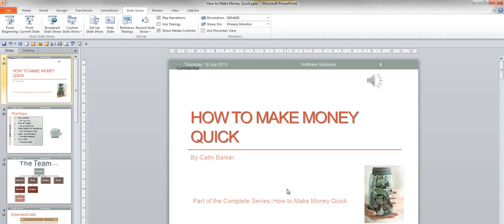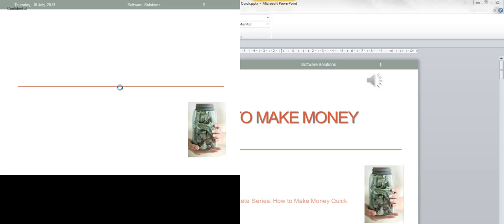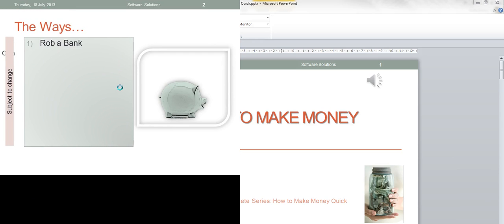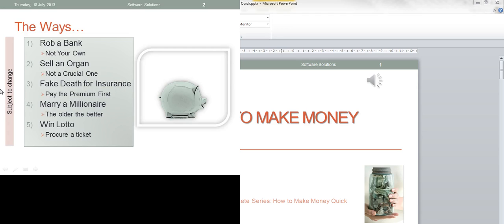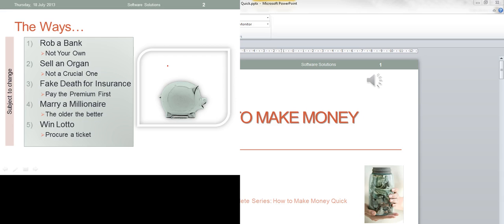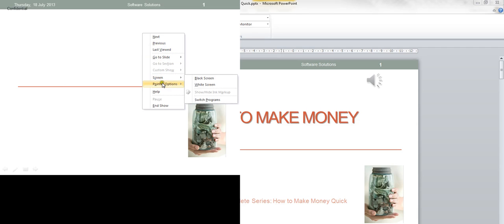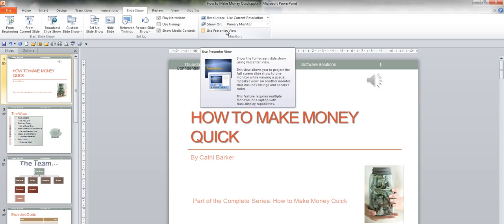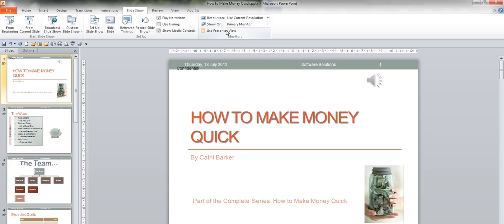Microsoft PowerPoint 2010 Video 49 Presenting PowerPoint Presentation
Microsoft PowerPoint, videos 48 and 49 cover, Rehearse Timings,  Repeat,  Pause,  Stop,   Timings,  On Mouse Click, Use Timings, From Current Slide,  From Beginning,  Set Up Slide Show,  Presentation Tools, Presenter View